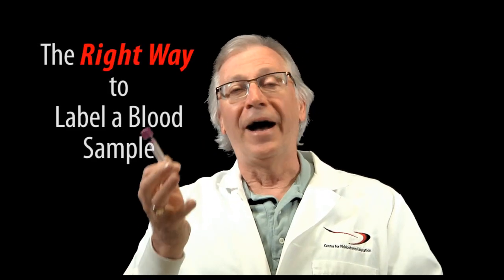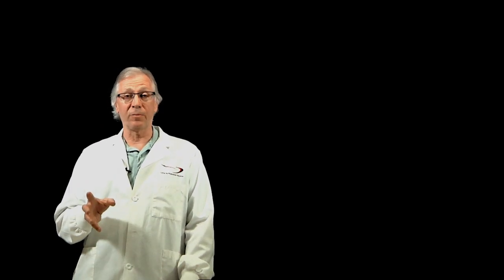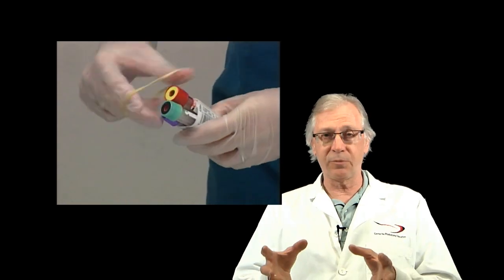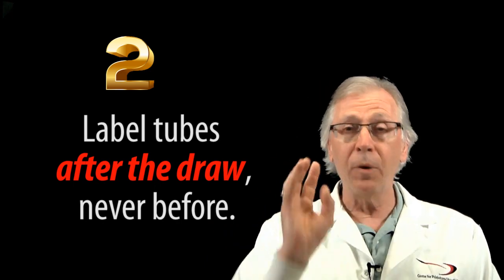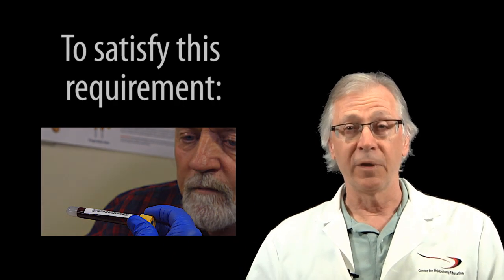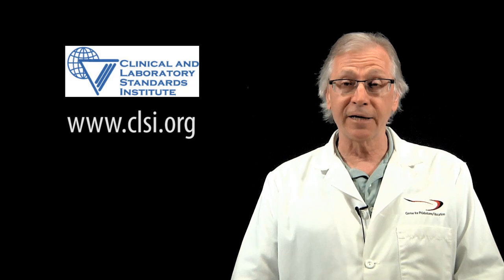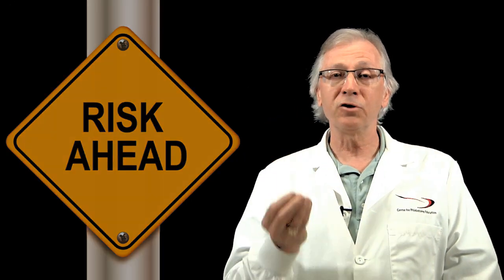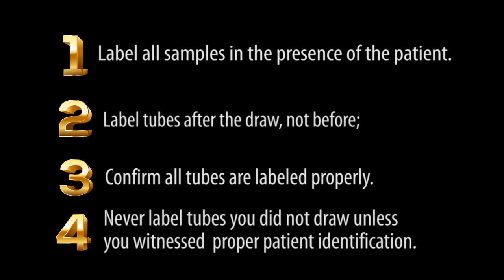The Zen of Phlebotomy: How To Label a Blood Sample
When you draw blood samples from patients, do you label the tube immediately? You must.  Phlebotomists and others who draw blood samples must know the standard procedure for labeling the tubes into which blood samples are drawn. In this video, your Personal Phlebotomy Guru, Dennis J. Ernst, discusses the the mandatory steps that must be performed when every sample is labeled. Video clips from Basic Venipuncture and Avoiding Phlebotomy Related Lawsuits are included.

If you perform venipunctures, this clip reinforces how critical this step is and why it must be performed before you leave the patient's side.

Timestamp:
0:15---why this video is important
0:46---summary of what will be discussed
1:27---this video's overarching goal
1:47---statistics on tube labeling errors
2:13---case study of an actual incident leading to patient death
3:00---the first requirement in tube labeling
3:27---the second requirement in tube labeling
4:11---the third requirement in tube labeling
4:58---clip from Basic Venipuncture training video
5:38---who publishes the standard and how to obtain it
6:04---a common trap healthcare professionals fall victim to
7:52---summary

For the industry's best-selling phlebotomy desk reference, The Lab Draw Answer Book,